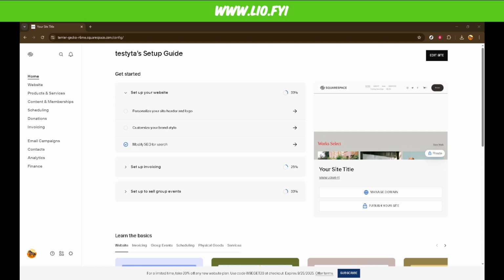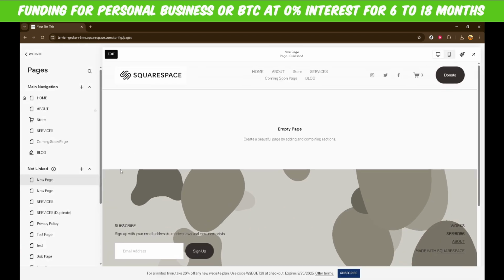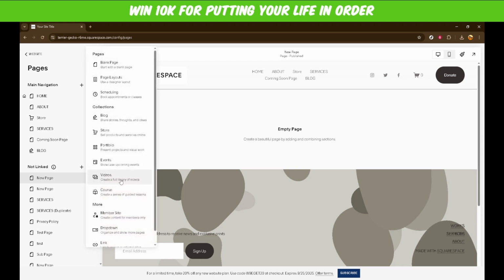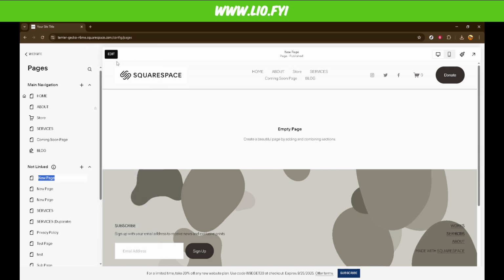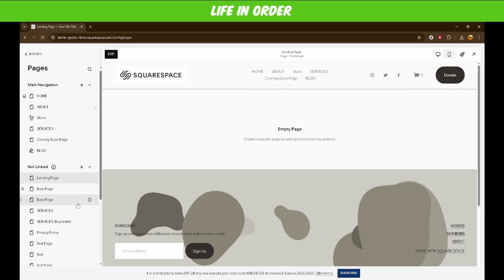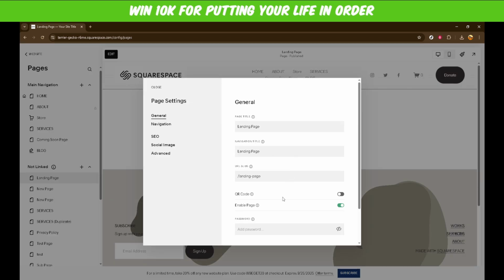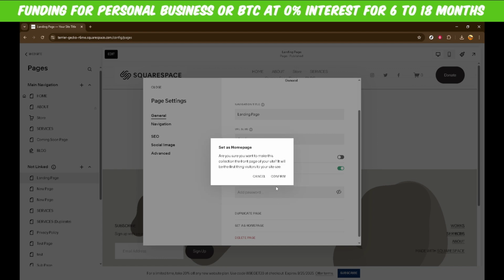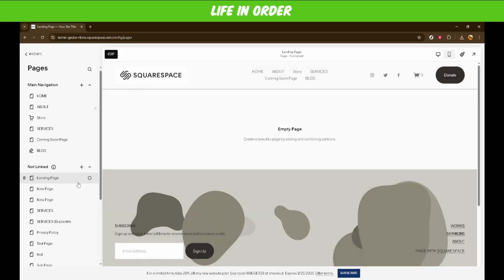How to create a landing page on Squarespace Website ( 2025 guide )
How to create a landing page on Squarespace Website